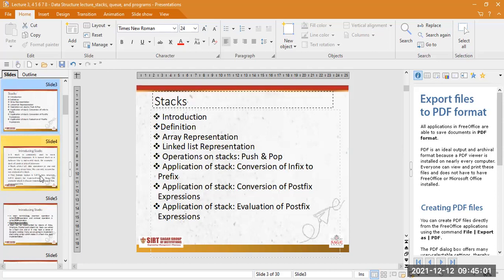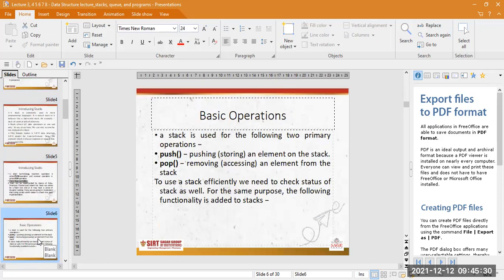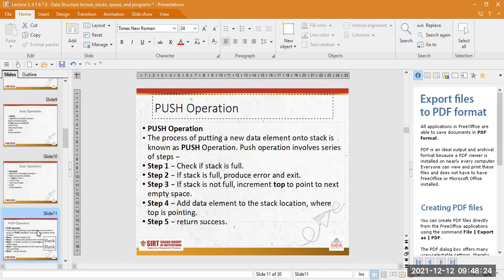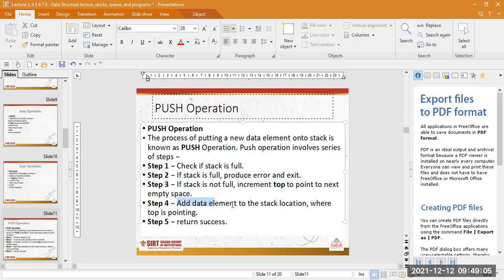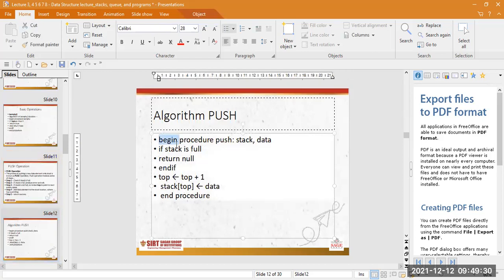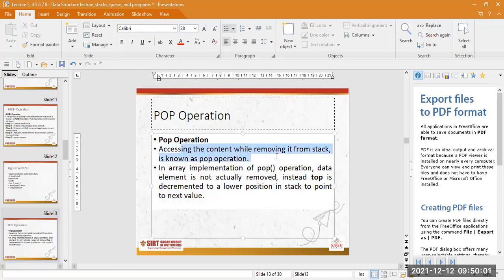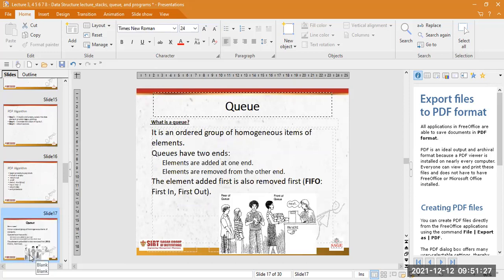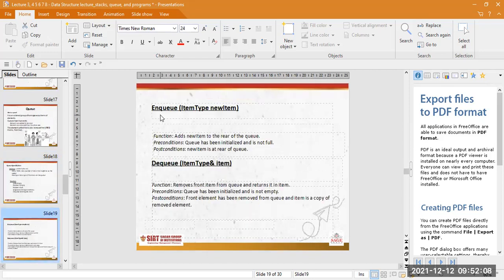Data Structure Stack Queue Part 2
Stacks follow the first-in-last-out (FILO) pattern. Queues follow the first-in-first-out (FIFO) pattern. Although these two terms are typically bundled together as a phrase, they follow two different design patterns. Let’s take a deeper dive with stacks and start off with an empty stack. We don’t have anything at the moment.